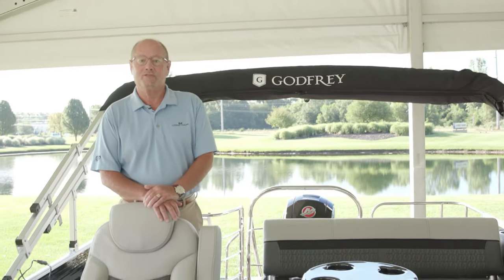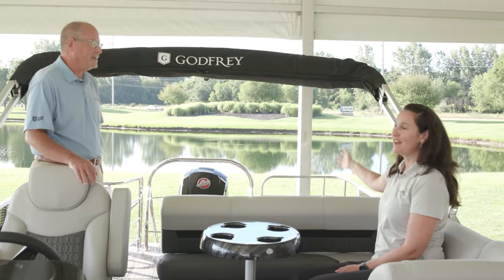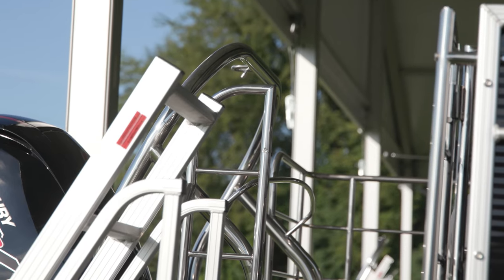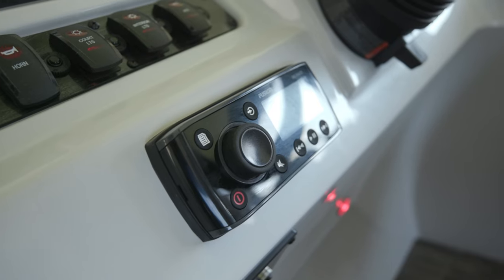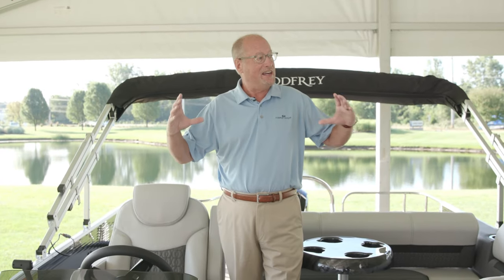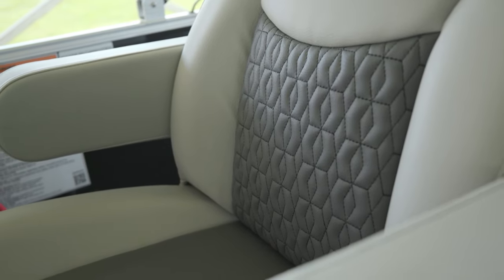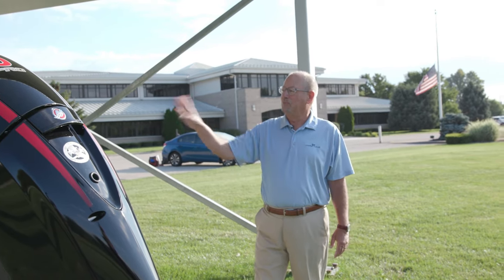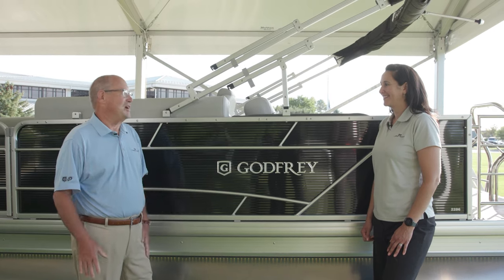2021 Godfrey Sweetwater Lounge | Boat Walkthrough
Join Bob & Janene as they walk you through the 2021 Sweetwater 2286 SFL by Godfrey Pontoons.

The Sweetwater Lounge model extends the best days of the seasons with versatility, comfort and features tailor-made for relaxation in 22 and 24-foot lengths.

Please note: COVID-19 safety protocols were taken during the time of video production.